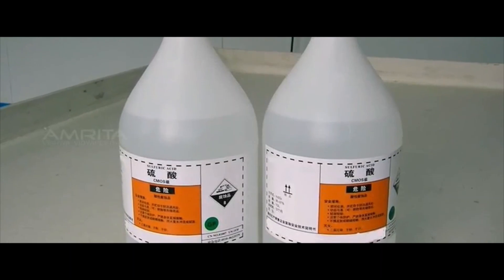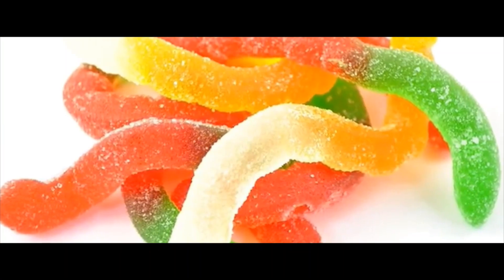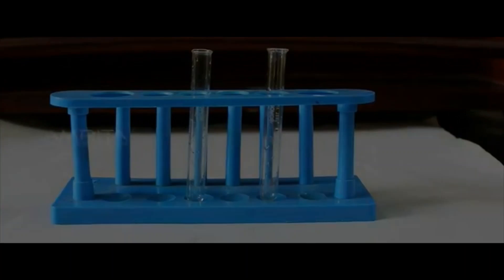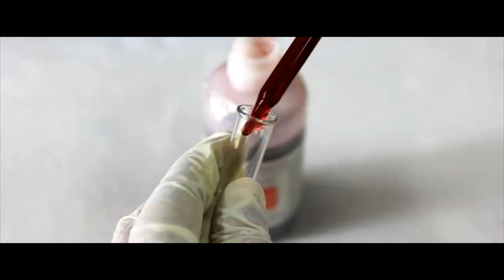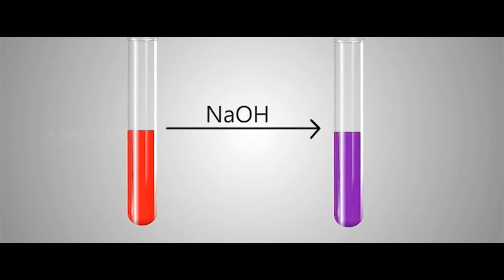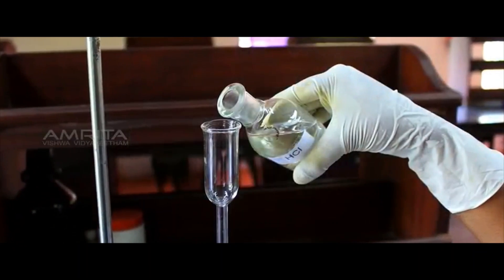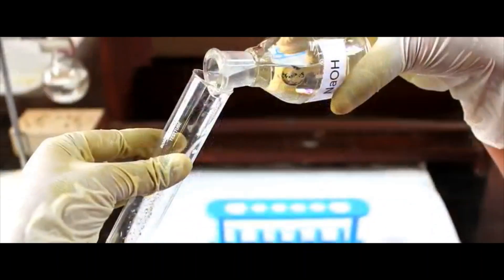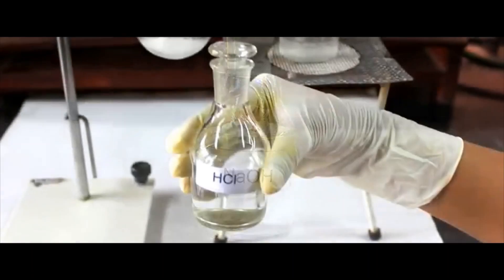EXPERIMENT ACIDS, BASES & SALTS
PROPERTIES OF ACIDS AND BASES
Our Objective
To study the properties of acids and bases (HCl and NaOH) by their reaction with:
• Litmus solution (blue/Red)
• Zinc metal
• Solid sodium carbonate
Objective(A)
How to carry out the reactions of an acid (HCl) with (i) litmus solution (blue and red), (ii) zinc metal (iii) solid sodium carbonate.
The Theory
Some examples of acids and bases from our daily life:
The sour and bitter tastes we find in food are due to the presence of acids and bases. Some naturally occurring acids are: vinegar (acetic acid), citric acid (present in orange and lemon) and tartaric acid (present in tamarind). Our stomach also produces hydrochloric acid which helps in the digestion of food. Some commonly used bases are baking soda and tooth paste. Tooth paste is a basic substance used for cleaning the teeth and it neutralizes the excess of acids present in the mouth and prevents tooth decay.
 What are different concepts about acids and bases?
• According to Arrhenius concept of acid and bases,an acid is a substance which furnishes H+ ions, when dissolved in water. For example,

• HCl is an acid and turns blue litmus to red.
• HCl reacts with zinc metal to form zinc chloride and hydrogen.
• HCl reacts with sodium hydroxide, which is a strong alkali, to form sodium chloride.

• HCl reacts with sodium carbonate to give rise to CO2.
Objective(B)
 To carry out the reactions of a base (NaOH) with (i) litmus solution (blue and red), (ii) zinc metal (iii) solid sodium carbonate.
The Theory
 What are bases?
• Sodium hydroxide (NaOH) is a strong alkali. Its pH is much higher than 7. So, it turns red litmus to blue.
• NaOH reacts with zinc to form sodium zincate and hydrogen.

• Phenolphthalein is an indicator. In alkaline solution it gives pink colour, whereas it becomes colourless in acidic medium. So, NaOH gives pink colour with phenolphthalein.
 The strength of an acid depends on its ability to donate a proton and the strength of a base depends on its ability to donate a hydroxide ion. A strong acid dissociates completely in an aqueous solution by losing protons, while a weak acid does not dissociate completely. Also a strong base ionizes completely in an aqueous solution, but a weak base does not ionize completely in the same.
The hydrogen ion concentration is measured using a scale called pH scale. It was introduced by Sorensen in 1909.
Do you know who Sorensen was?
Soren Peder Lauritz Sorensen was a Danish chemist, famous for the introduction of the concept of pH, a scale for measuring acidity and basicity.   While working at the Carlsberg Laboratory, he studied the effect of ion concentration on proteins, and understood the concentration of hydrogen ions was particularly important. To express the hydronium ion (H3O+) concentration in a solution he devised a logarithmic scale known as pH scale.
Define pH:
pH is defined as the negative logarithm (base ten) of hydrogen ion concentration in moles/ litre.

We can measure the pH value from 0 to 14 on a pH scale. The pH value for an acidic solution is always less than 7 and the pH for a basic solution is always greater than 7. The pH of a neutral solution is 7. The higher the concentration of H+ ions, the lower is the pH value. The increase of pH from 7 to 14 indicates the increase in the concentration of OH - ions. The pH scale is shown below.

The acidic and basic nature of various substances can be studied using different acid-base indicators.
Acidic and basic substances can be identified by noting the change in the colour of the indicator in the acidic and basic medium. Some commonly used acid-base indicators are given below.
Indicator Acidic medium Basic medium
Methyl orange Orange-red Yellow
Phenolphthalein Colourless Pink
Methyl red Red Yellow
Phenol red Yellow Red
 Action of Litmus solution in an acid and a base:
• The Litmus solution is another indicator used to identify the acidic and basic nature of a substance. It is a solution of different dyes extracted from lichen plants.
• Acids have the property to change the colour of blue litmus to red.  Bases change the colour of red litmus to blue.

Learning Outcomes
1. Students understand  terms like acids & bases based on the given chemical reactions.
2. Students acquire skills to classify the given compounds as acids and bases using the following materials.
• Litmus solution
• Zinc metal
• Solid sodium carbonate.
3. Based on acquired skills the student will be able to analyze the given samples & classify them as acids or bases in the future.
4. Students obtain the skill to safely handle the acids and bases in the lab.
5. Students acquire a general understanding of the common requirements to perform this experiment & how to arrange it in the lab.